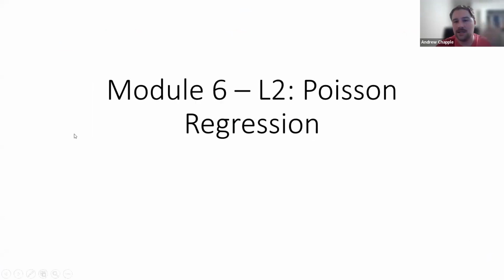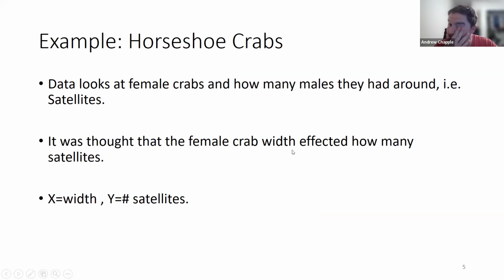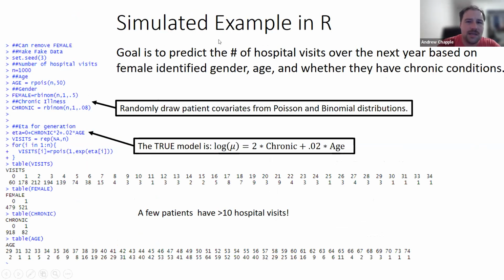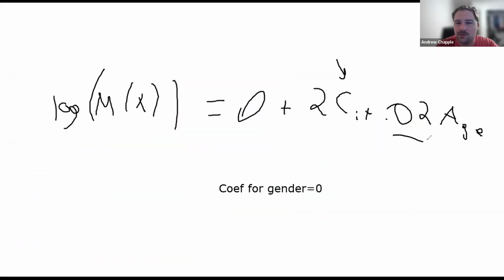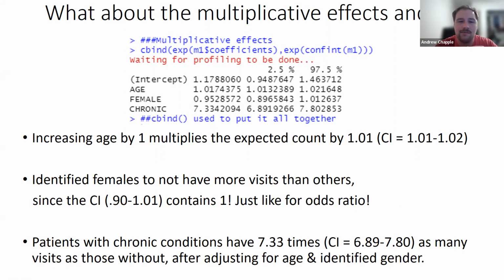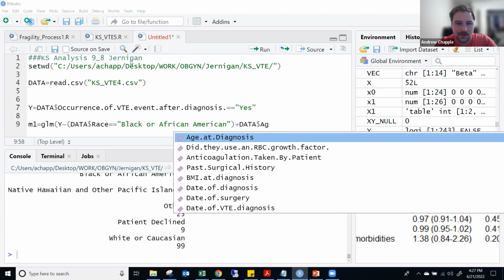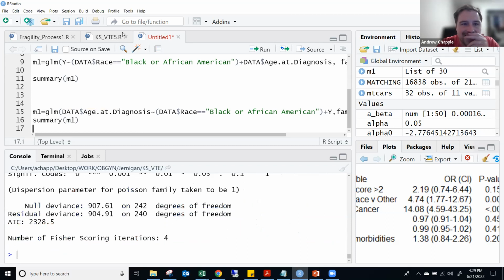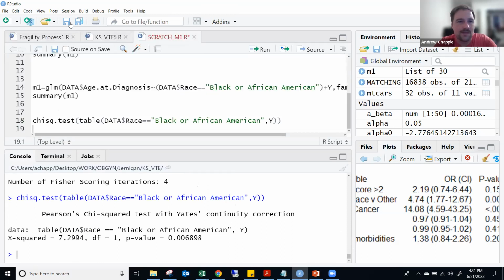BSPH 3302: M6L2